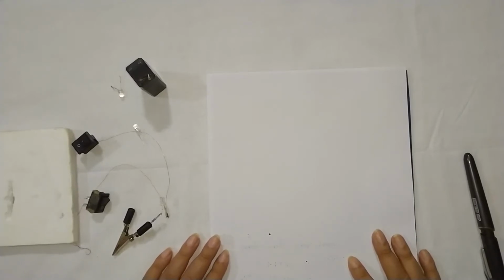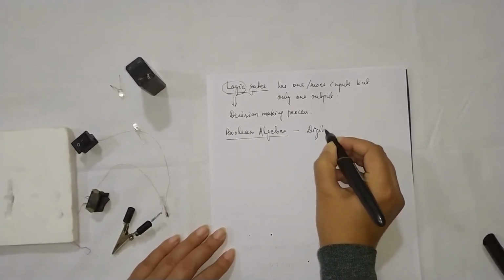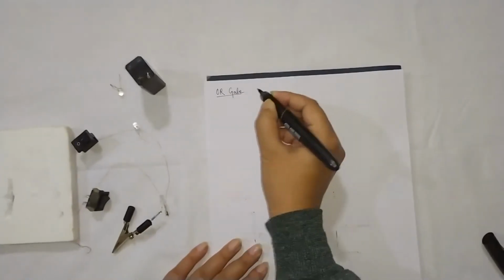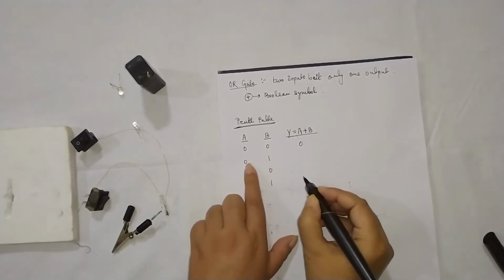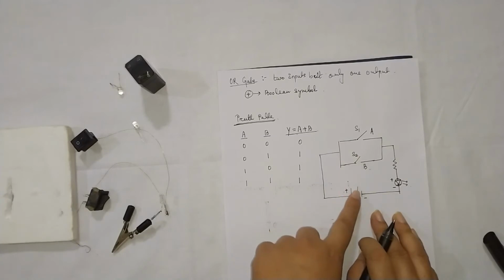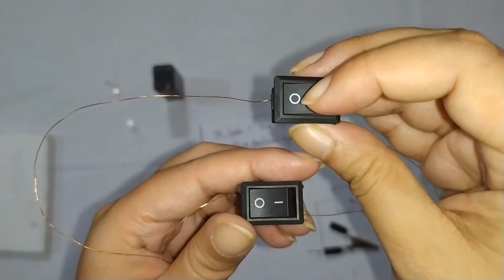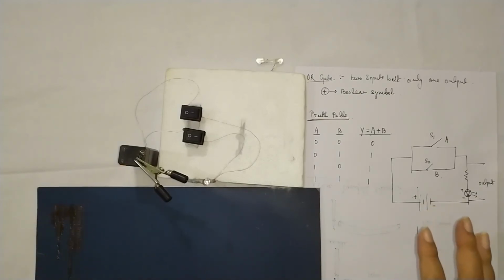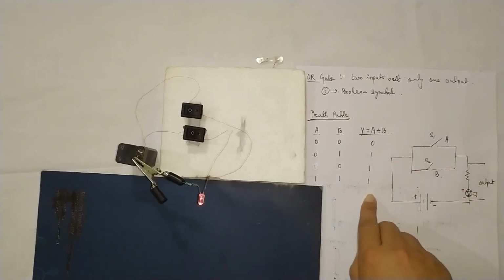Experimental Verification of OR gate (Basic Logic gate)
In this video, we experimentally verify the OR gate, one of the fundamental basic logic gates in digital electronics. The OR gate works on the principle that the output is HIGH (1) if any one or both inputs are HIGH. We demonstrate the circuit connection using switches, battery, resistor, and LED along with the truth table to explain the concept clearly.

This experiment helps in understanding the working of logic gates practically, which is an important concept in digital electronics, computer science, and physics projects.

📌 Topics Covered:

OR gate logic

Circuit diagram using switches and LED

Practical demonstration

✨ Perfect for students, beginners, and electronics enthusiasts preparing for projects, assignments, or competitive exams.